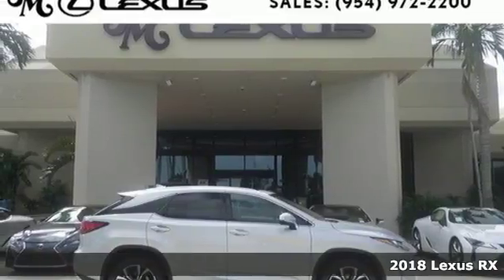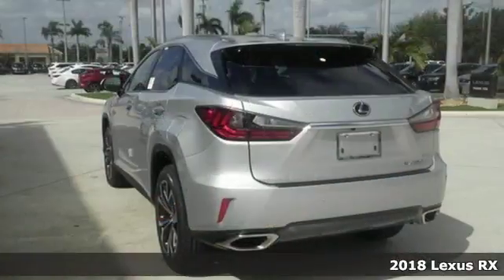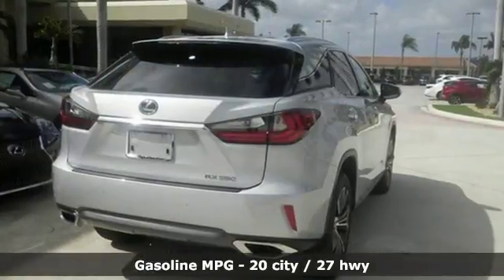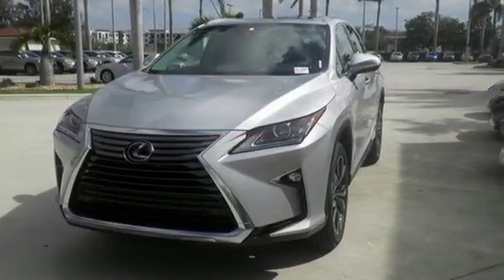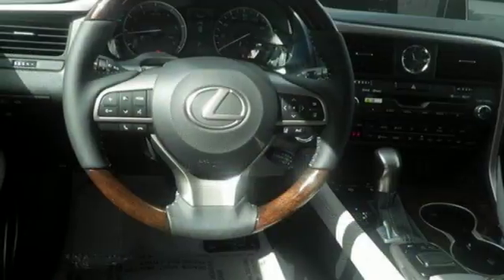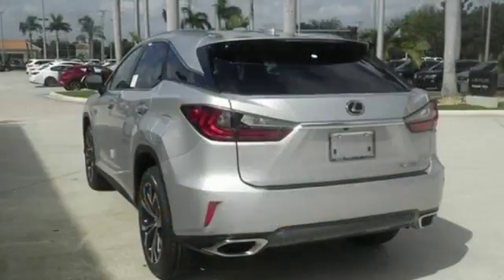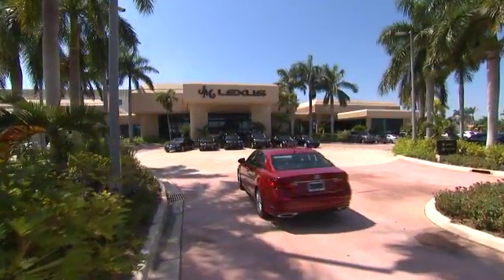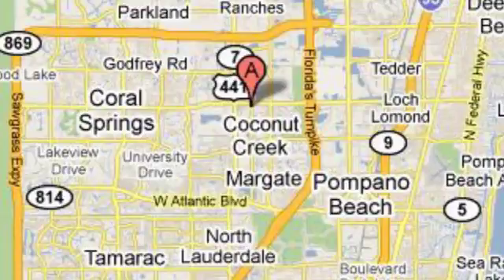New 2018 Lexus RX 350 Margate FL Fort Lauderdale, FL #81338 - SOLD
Year: 2018
Make: Lexus
Model: RX 350
Engine: 3.5L V6
Transmission: Automatic 8-Speed
Color: Silver
Interior: Gray
Stock #: 81338
VIN: 2T2ZZMCA4JC095741
You are currently viewing a new 2018 Lexus RX 350 with JM Lexus Your Lexus Plus Dealer! Thank you for your interest. We look forward to working with you. Stock #: 81338 Exterior: Silver Interior: Gray Trim: JM Lexus 5350 West Sample Rd Margate FL 33073

Address:
5350 W Sample Rd